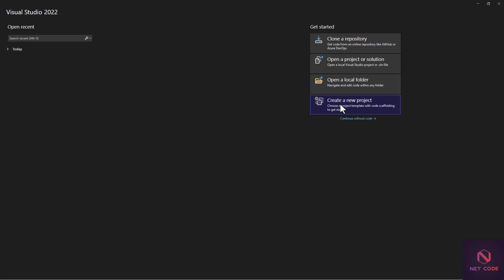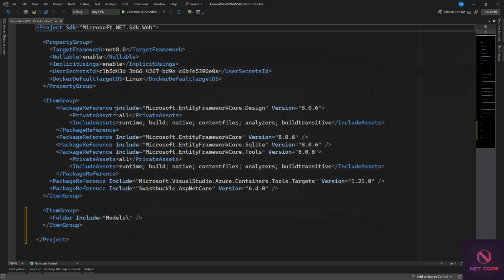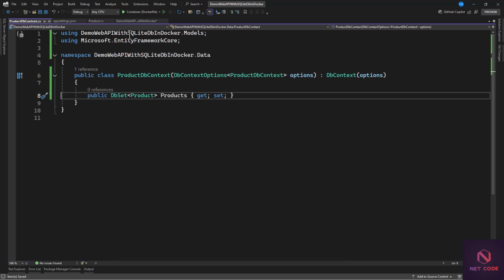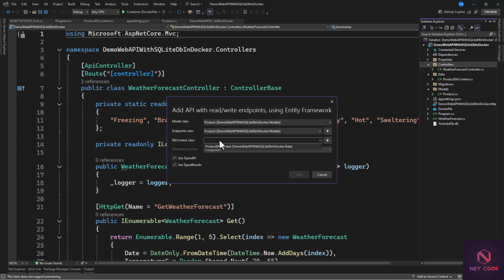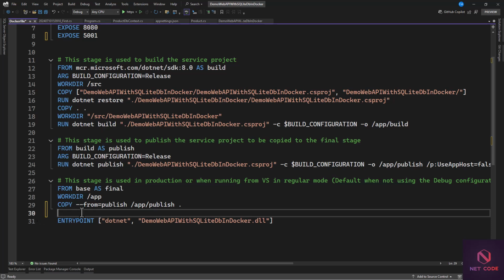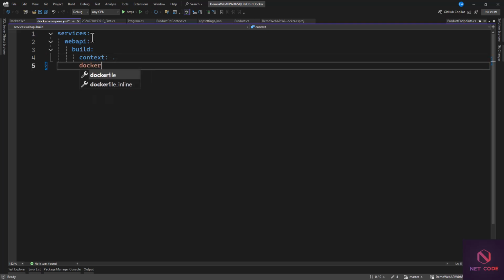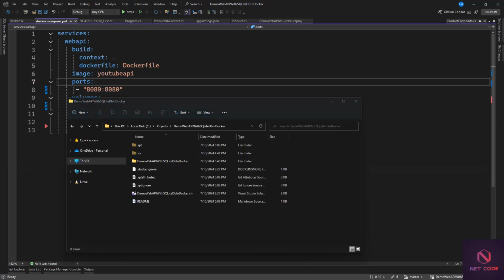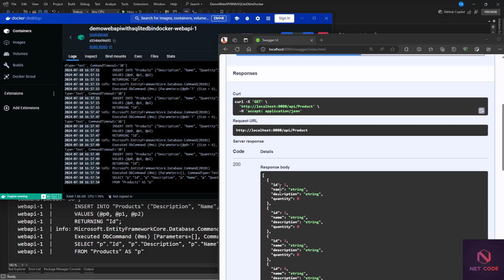🚀End Hassle: Say Goodbye to Complex Setups & Headaches! Run .NET 8 Web API with SQLite in Docker🐳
🔹A Web API with SQLite in Docker involves creating a web-based application programming interface (API) that uses SQLite as its database, and deploying the entire application within Docker containers.
 🔹In this video, I will walk you through the step-by-step process of achieving that.🎉

- Break Free from Single DB Limits! 🙌 Connect SQLite & SQL Server in Your .NET 8 Web API Like a Pro!🚀🔥
- Boost Your .NET Web API with Controller Filters🌠: How and Why You Should Use Them!🔥 | Ultimate Guide
- Seamless SQLServer Integration🌠: Connect to .NET Web API with Installer using SSMS & with Docker 🔥 - Step-by-Step Guide!
- Mastering .NET 8: Unlock the Power of Enhanced Data Annotations for Superior Data Validation and Clean Code🔥